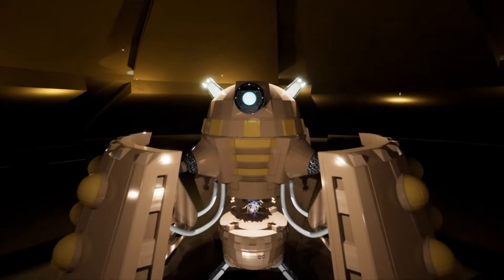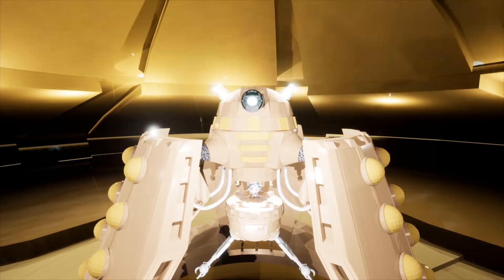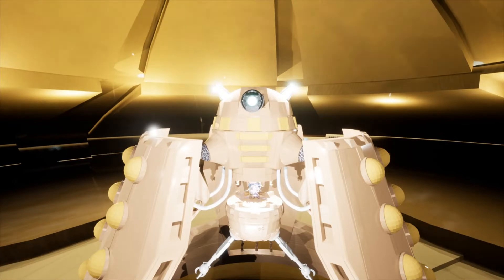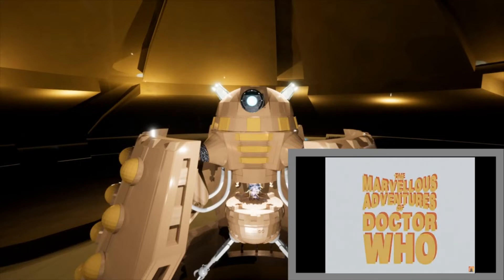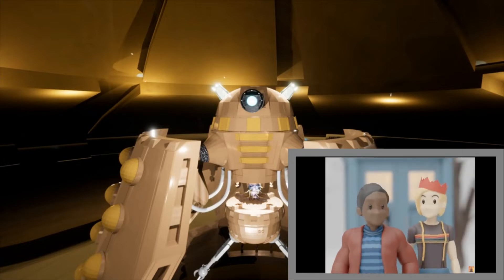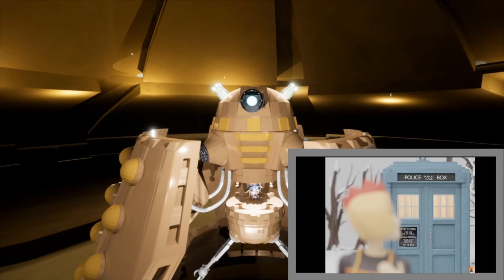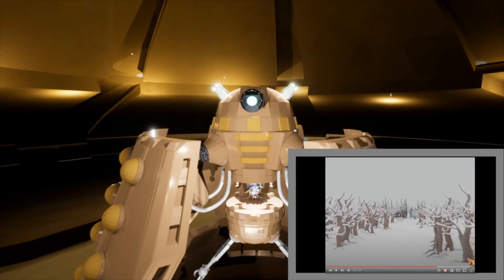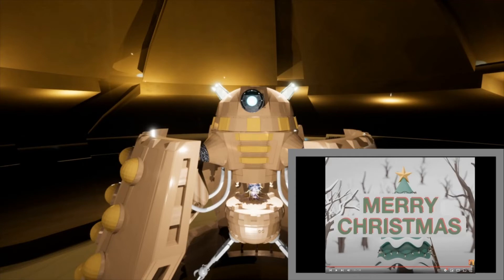DALEK REACTS The Marvellous Adventures of Doctor Who Episode 1 The Sleigh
welcome to another dalek reacts today we are going to react to a video 3ddoctorwho made while ago. this was made before the creation of the series infiltration of the daleks which is a claymation model that revolves around the 13th doctor building a sleigh in order to help a human. this was made during christmas of 2020 and I hope you enjoy it.